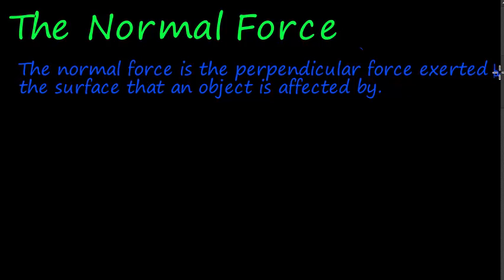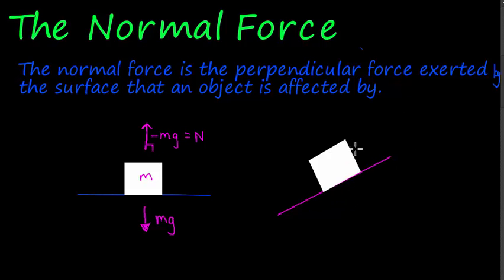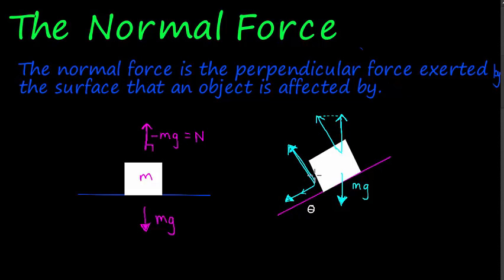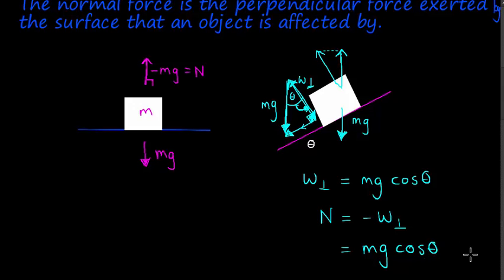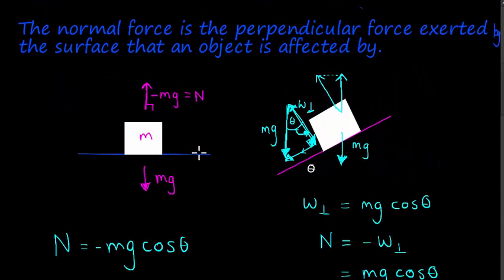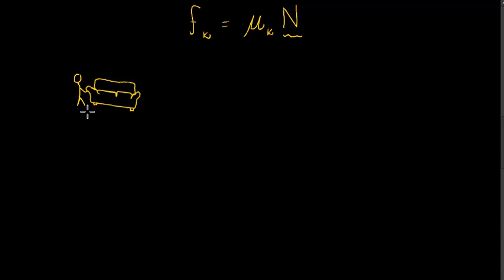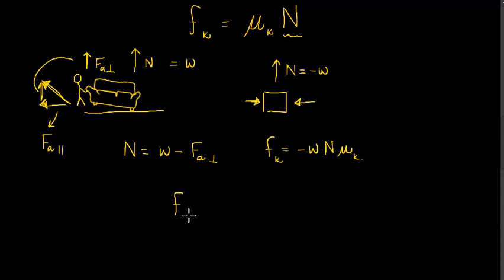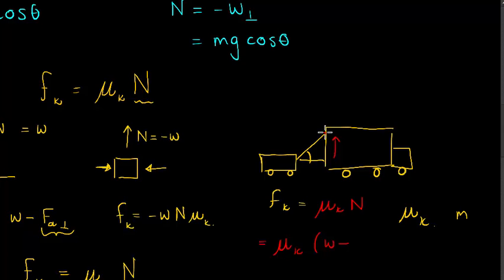The Normal Force and its effect on frictional Forces